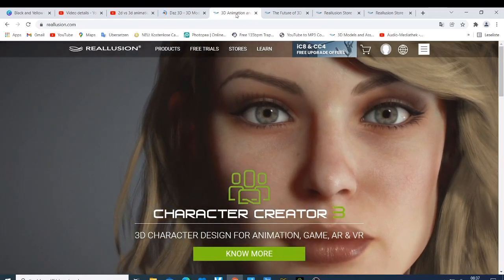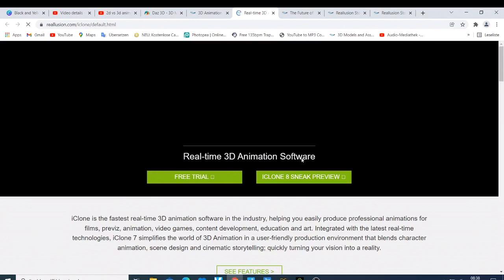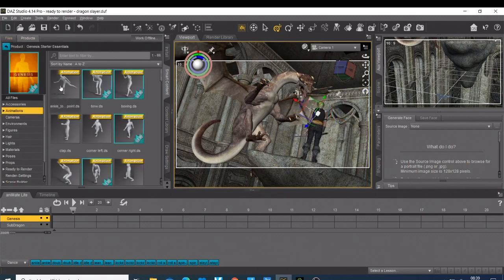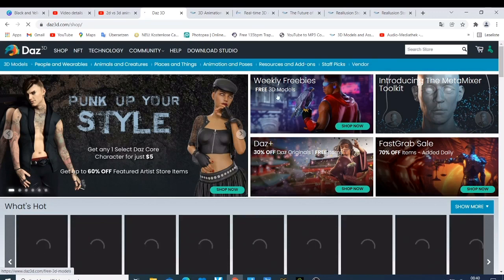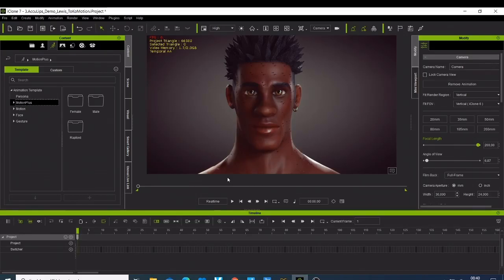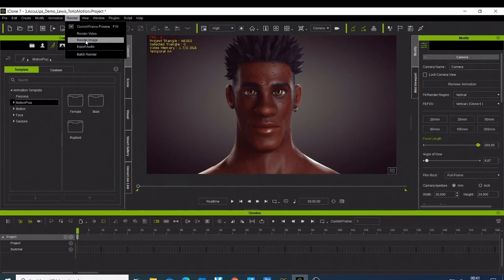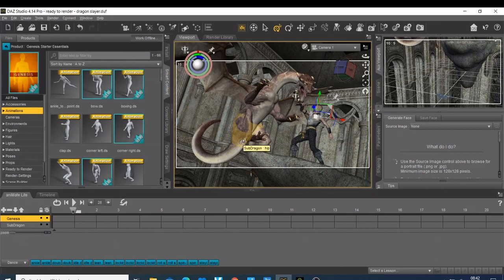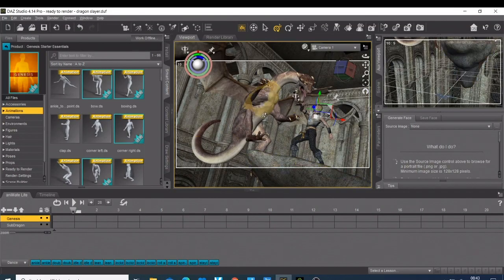Daz 3d vs iclone 8 which is better